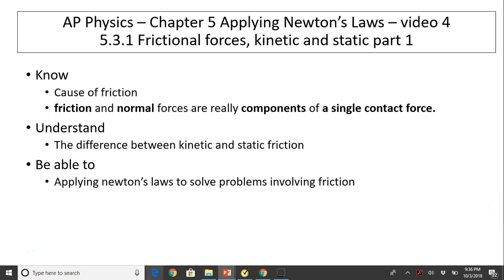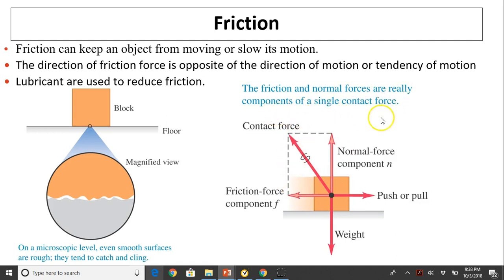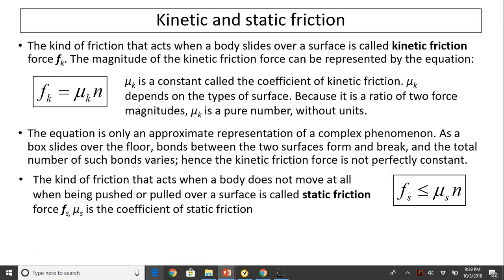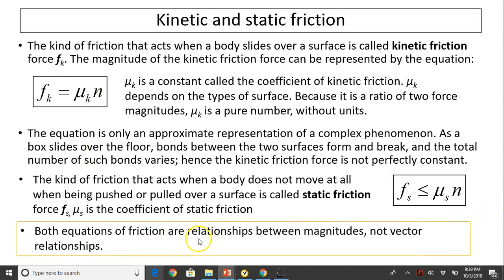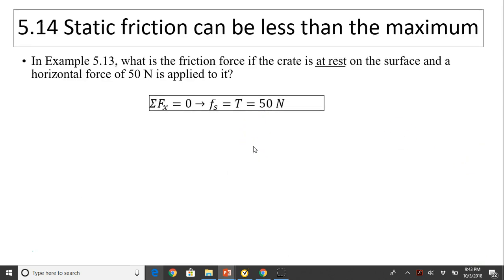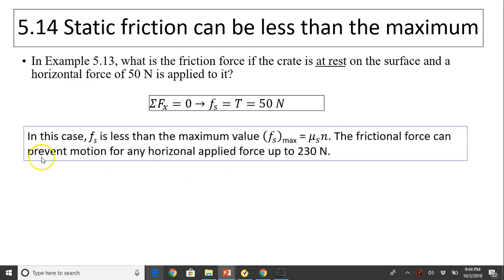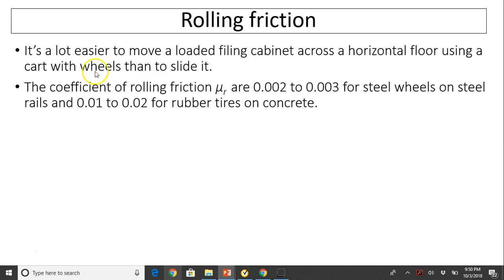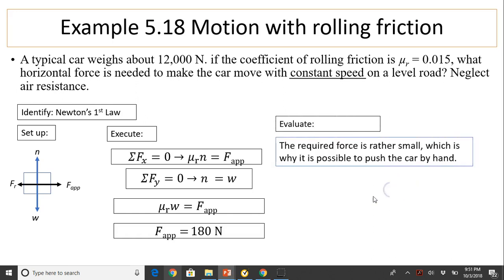ap2.1.7 Frictional forces 1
High school AP physics